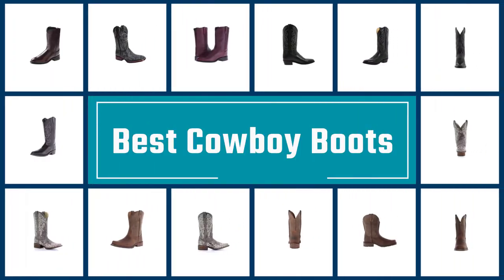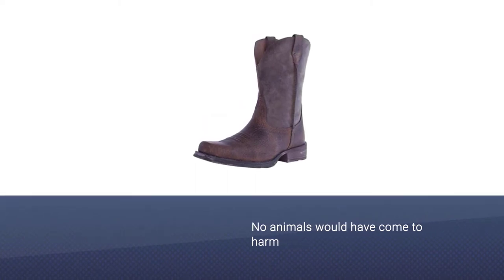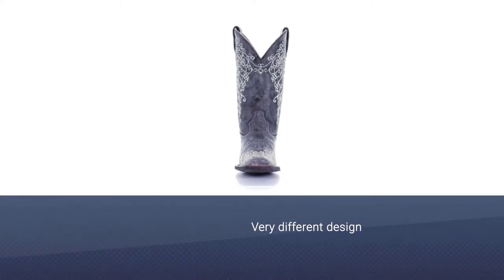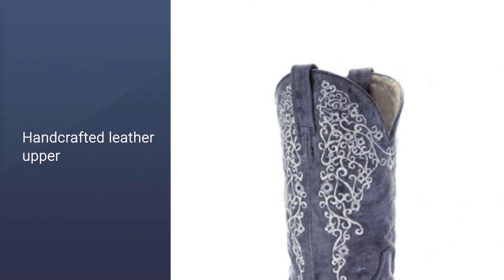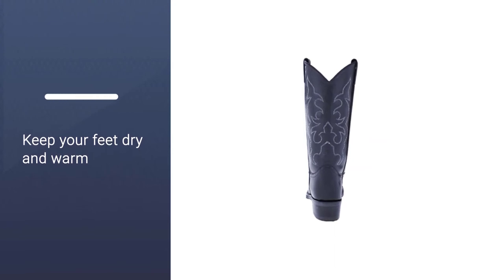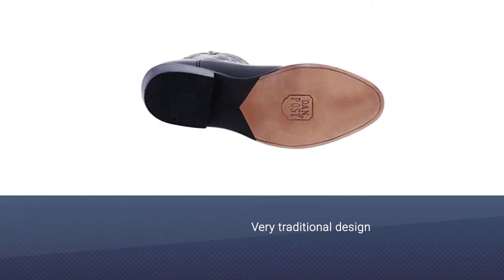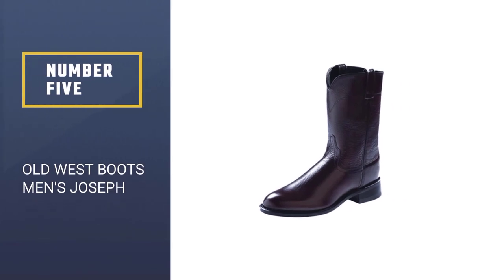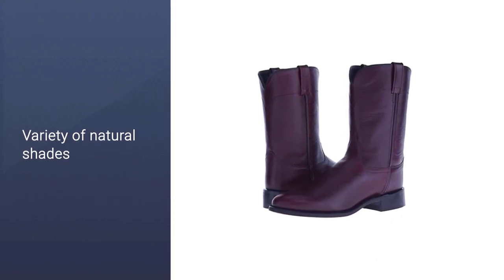Top 5 Best Cowboy Boots Review [2023]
Links to the best cowboy boots listed in this review video:
► 1. ARIAT Men's Rambler Western Boot
► 3.  Old West Boots Men's Tbm3010
► 4. Dan Post Men's Milwaukee Western Boot
► 5. Old West Boots Men's Joseph

🕝Timestamps🕝
0:43 - Introduction
0:49 - ARIAT Men's Rambler Western Boot
1:36 - CORRAL A2663 Womens
2:24 - Old West Boots Men's Tbm3010
3:10 - Dan Post Men's Milwaukee Western Boot
3:57 - Old West Boots Men's Joseph

★What is a cowboy boot?
Cowboy boots allude to a particular style of riding boot, generally worn by cowboys. They have a high heel that is customarily made of stacked calfskin, adjusted to pointed toe, high shaft, and, generally, no binding. There are two fundamental styles of cowboy boots, western and roper.